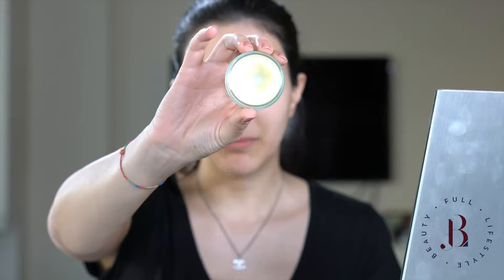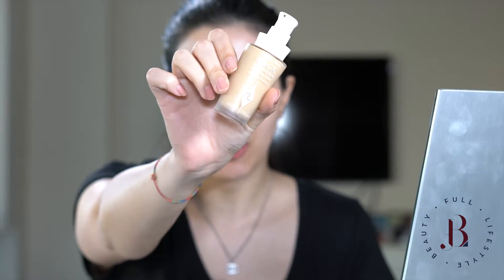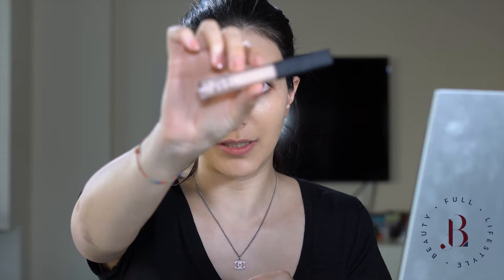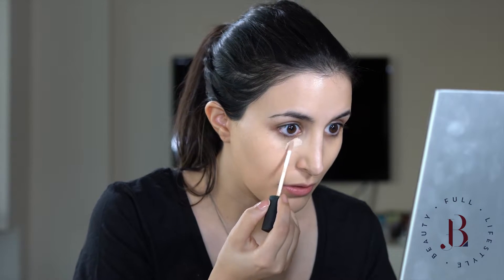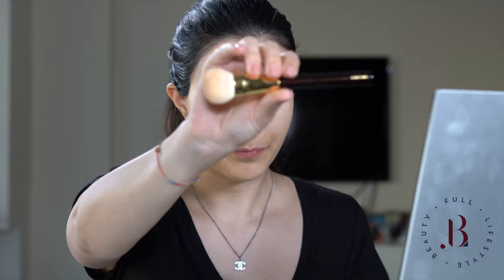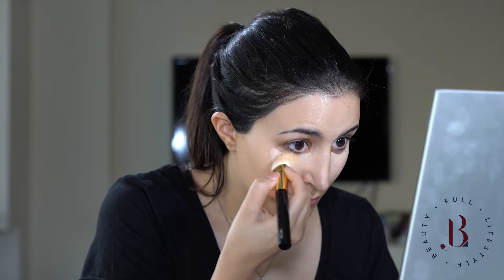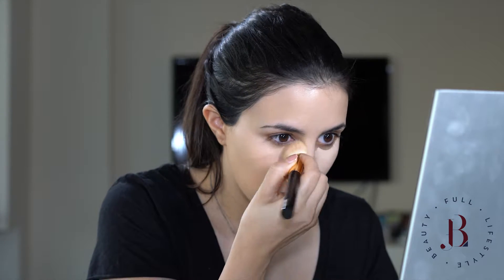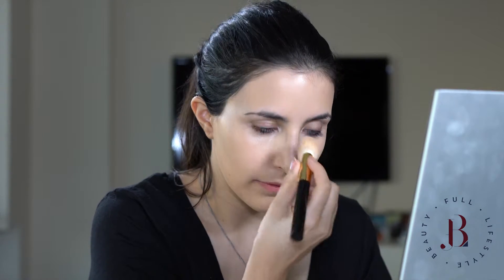Glam Bachelorette Party Makeup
Hello everyone! Welcome to Red Velvet Beauty! This is my first channel and it will be dedicated to everything beauty. My name is Angie and I am just a girl that loves makeup. I am not a professional makeup artist so in this channel I am just sharing beauty and makeup my way.
In this video I am sharing with you the makeup look I did for my cousin's bachelorette party! It is a pretty glam makeup look using a red lip, gold, glittery eyeshadow and mascara, of course. This is a look you could also wear for a girls' night out or any other glam event you have been planning to attend.

Below you can see the products I used in order of appearance. As this is one of my first videos, I was feeling rather uncomfortable doing this so please excuse the weird faces. I suppose that practice makes perfect. Still, I really do hope you enjoy this video!

La Mer The Lip Balm
Charlotte Tilbury Magic Foundation
Tom Ford Cream Foundation 02 brush
Charlotte Tilbury Powder & Sculpt brush
Yves Saint Laurent Couture Contouring contour kit
Tom Ford Frantic Pink blush
Suqqu Blush Brush
Benefit Precisely My Eyebrow Pencil
Shu Uemura Eyelash Curlers
Dior Diorshow Mono in 658 Cosmopolite
Tom Ford Eye Shadow 11 Brush
Tom Ford Smoky Eye 14  brush
Tom Ford Eye Shadow Blend 13 brush
Yves Saint Laurent The Shock mascara
Dior Rouge Dior in 999
Dolce & Gabbana lip brush

Just to mention at this point that Red Velvet Beauty is part of my blog Beauty-Full Lifestyle that I have for a little over a year now and it is dedicated to high-end products. Apart from Youtube you can also find me in the following links:

Until next time have a great day and I'll talk to you on my next video!

xoxo, Angie.